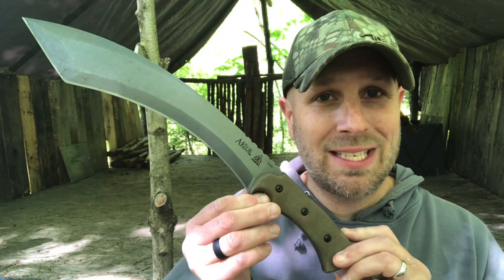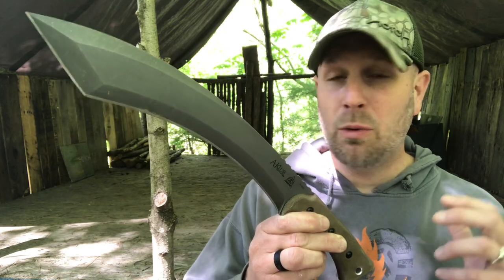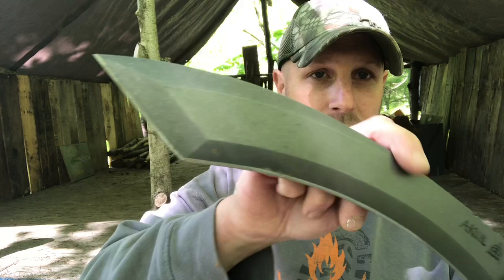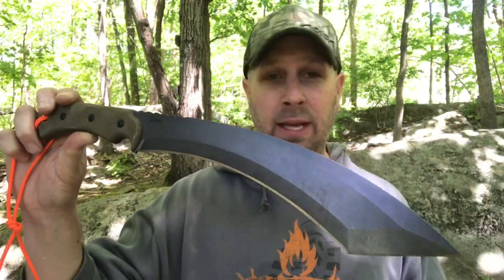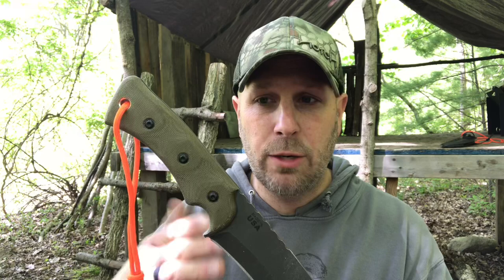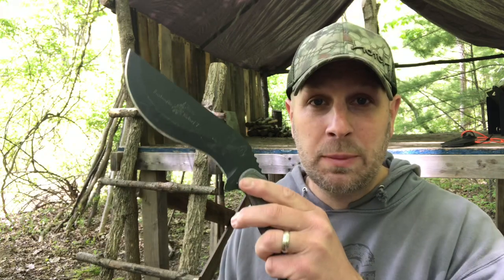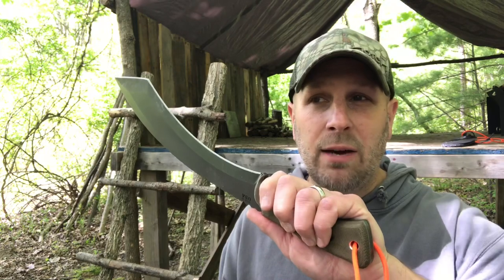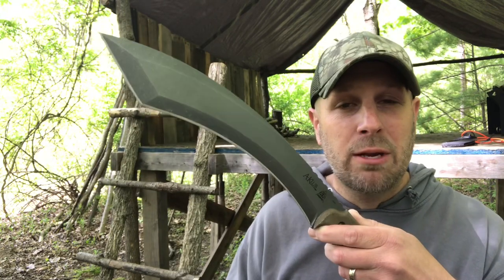TOPS Knives A-Klub: Machete-Like Tool for The Woods Designed by Amanda Kaye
The TOPS A-Klub (at around $200) is a unique looking machete-like tool designed by TOPS first female designer Amanda Kaye.  This knife has a lot of functionality and for people with smaller to medium-sized hands, I think this thing has the potential to be a big win.  Check out the video and let me know what you think.

BUDGET-FRIENDLY ITEMS I RECOMMEND:
1. The Mora Craftline Basic 5 11
2. Mylar Blankets
3. UCO Stormproof Matches
4. Light My Fire Fire Steel 2.0
5. Stanley Stainless Steel Cook Set

SOLID SURVIVAL KNIVES:
1. ESEE 6
2. Ontario Knife Company Rat 7
3. Benchmade Bushcrafter
4. TOPS Kukri
5. Mora Garberg

1.CRKT Squid
2. Benchmade Griptilian
3. Spyderco Tenacious
4. Ontario Knife Company Rat 2
5. CRKT Fossil

1. Streamlight Microstream
2. Olight S1R Baton 2
3. Thrunite T1
4. Thrunite TC15
5. Fenix PD35 TAC

1. Bahco Laplander Saw
2. Corona Folding Saw
3. Mechanix Gloves
4. Large Firesteel
5. Pocket Bellows

SOLID BAGS
1. Vertx EDC Commuter Sling Bag
2. Maxpedition Valence Tech Sling
3. Vanquest Mobius
4. Vanquest Envoy 13 Bag
5. Helikon-Tex Bail Out Bag

2. 10 Lies About Survival